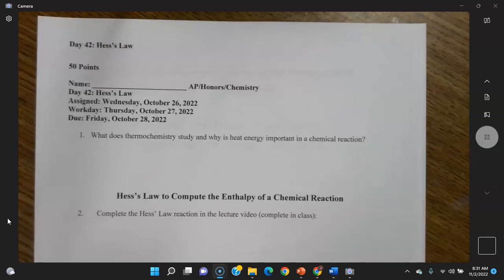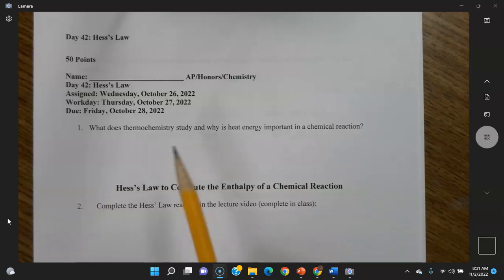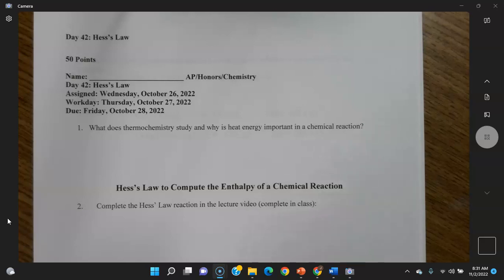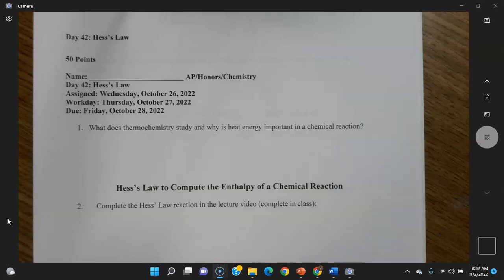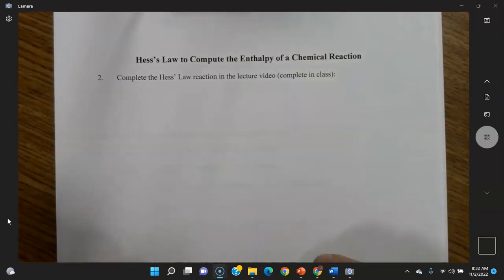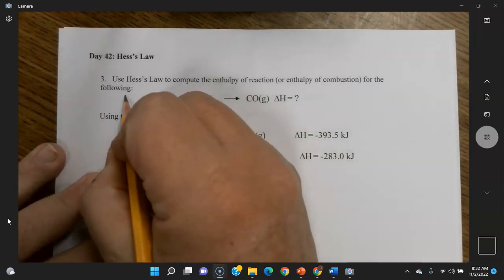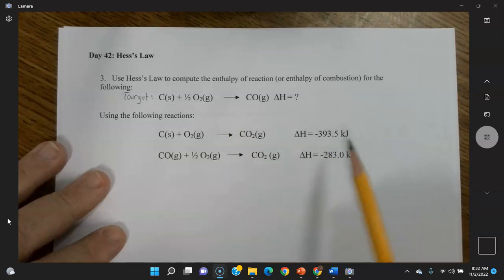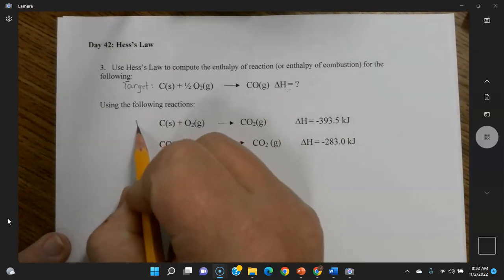Day 42 Hess Answers